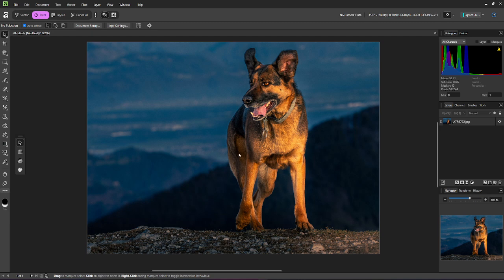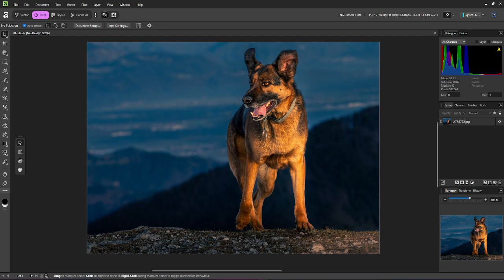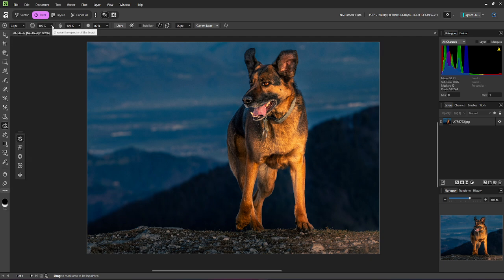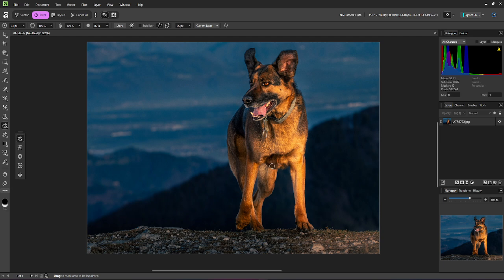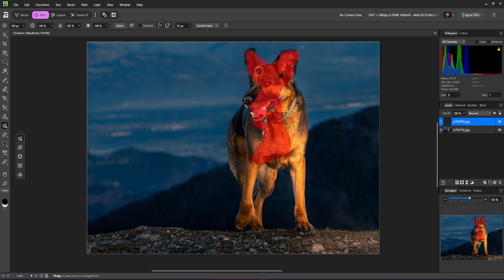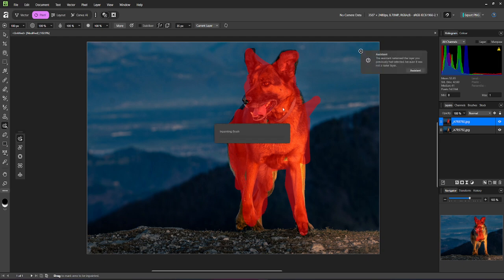How To REMOVE Any Object or Person In Affinity! [Quickly Easy Tutorial]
Learn how to remove any object or person in Affinity Photo in just a few quick steps!

This simple and fast tutorial shows you the easiest tools and techniques to clean up your images like a pro.
Perfect for beginners or anyone wanting smooth, clean edits in minutes! ✨🖼️